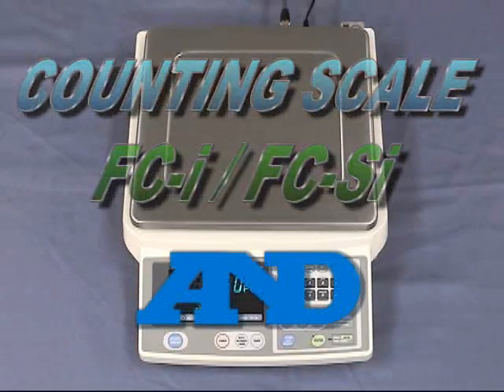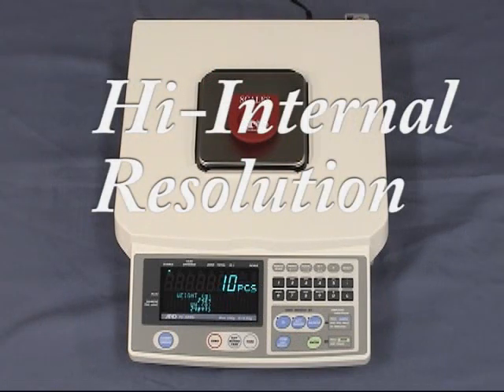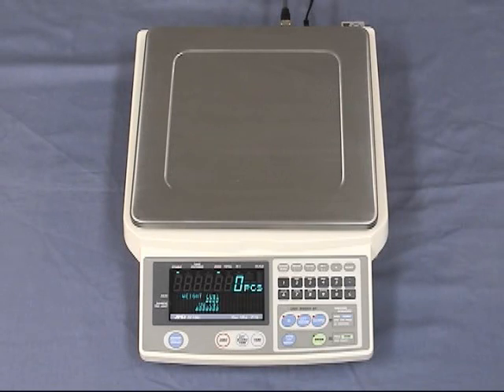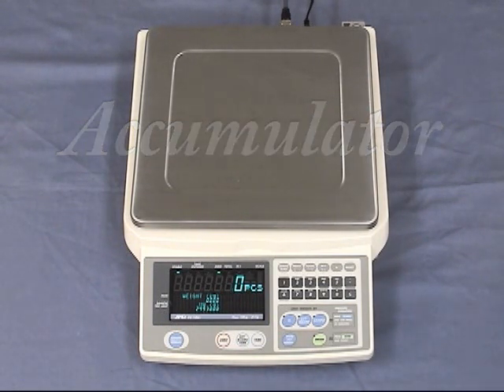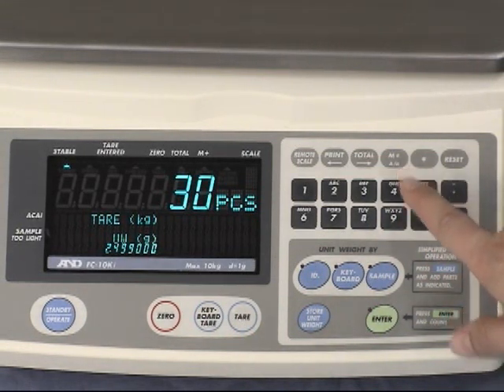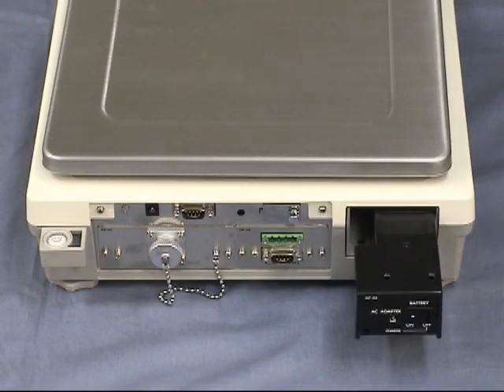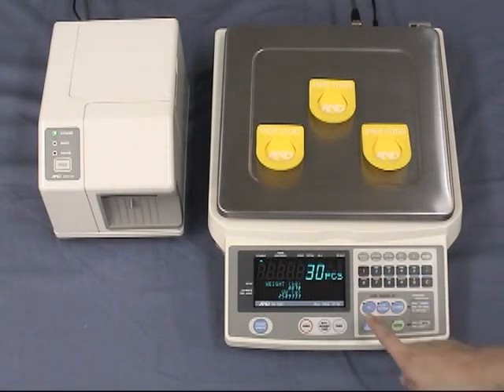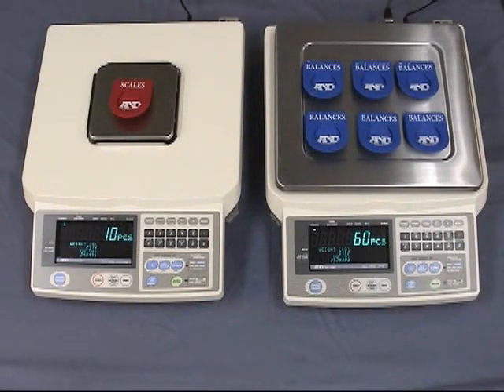FCi, FCSi High Resolution Counting Scales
The FC-i / FCSi Series counting scales utilize ACAI, A&D's exclusive Automatic Count Accuracy Improvement. ACAI combines the two most critical performance requirements of a counting scale: count accuracy & operation efficiency.